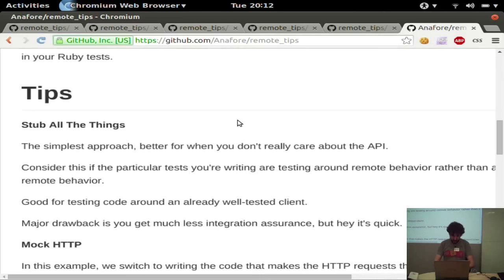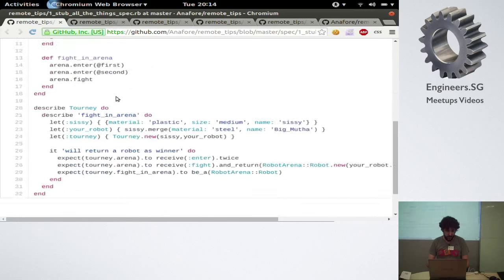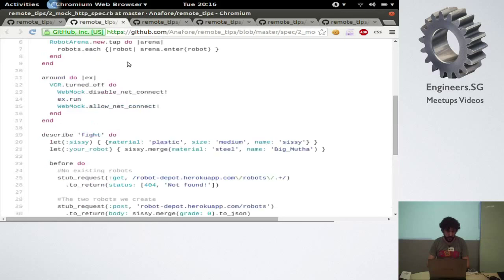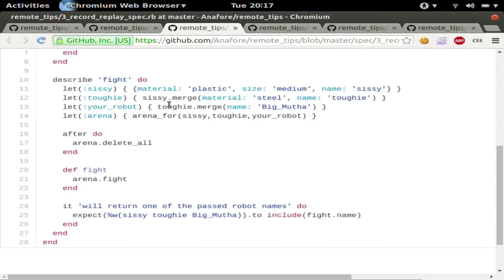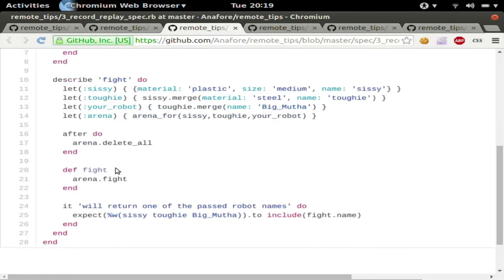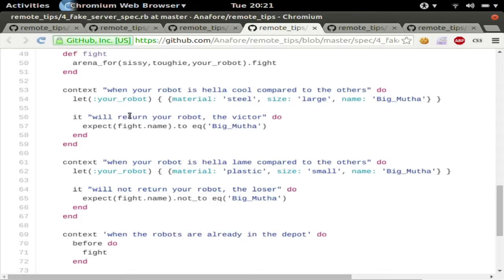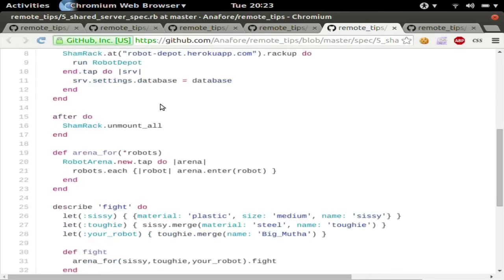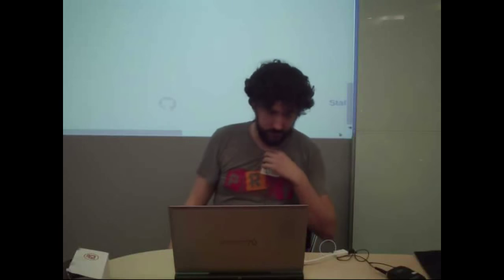5 different approaches to testing a remote API - Ruby SG Meetup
Speaker: John Wilkinson / @jcwilk